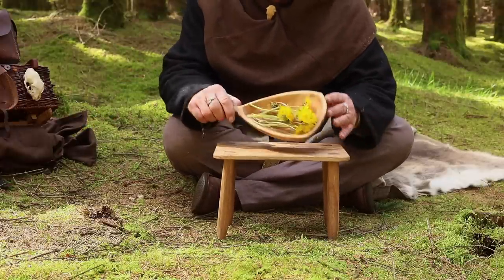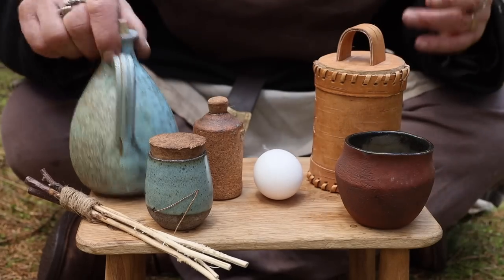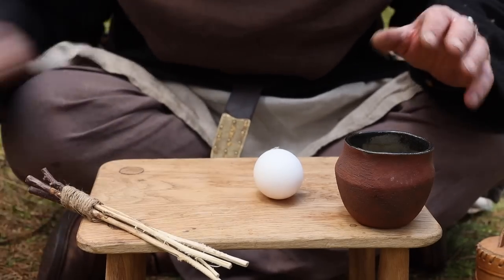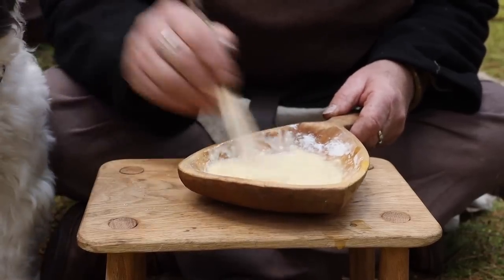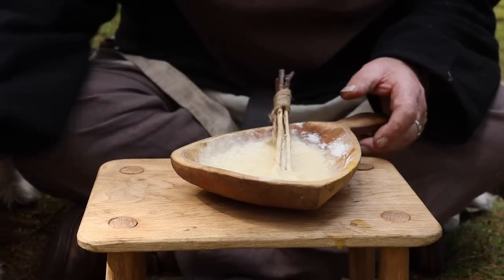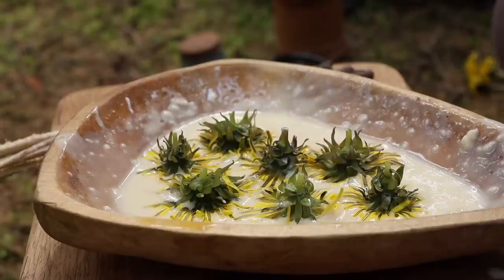E) Evidence, fantasy, creativity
In my series: Viking from A-Å...this time talk about evidence from the Viking age...fantasy and creativity... what is "allowed"? in the community.
I'm also making Dandelion fritters and enjoying my time in the magical forest together with Cornelius. Hope you'll join us there.